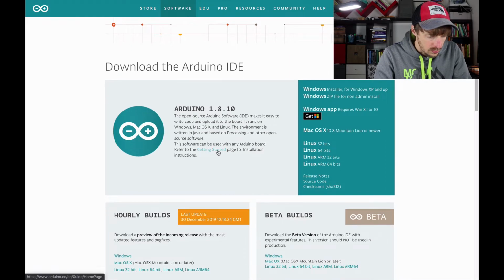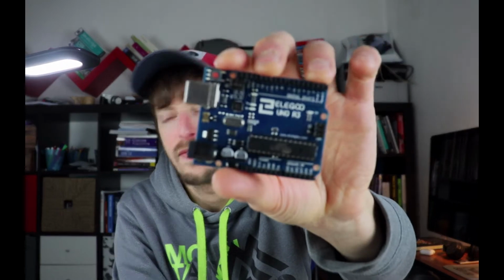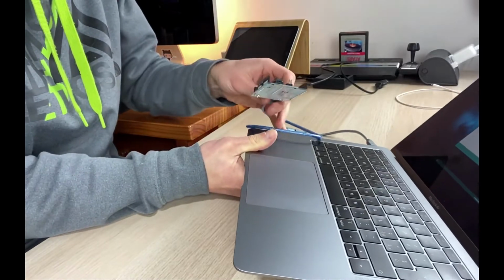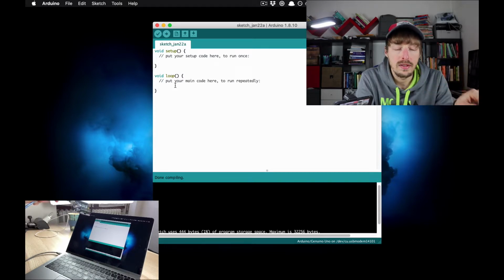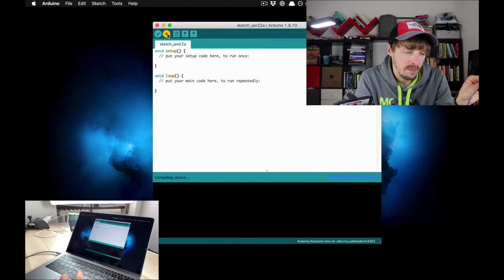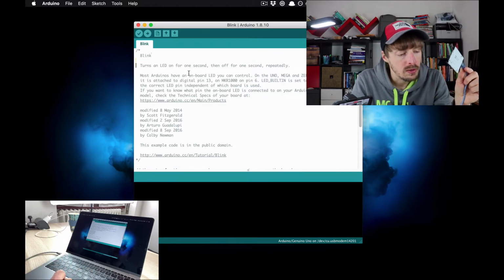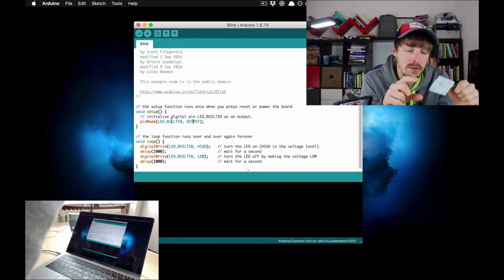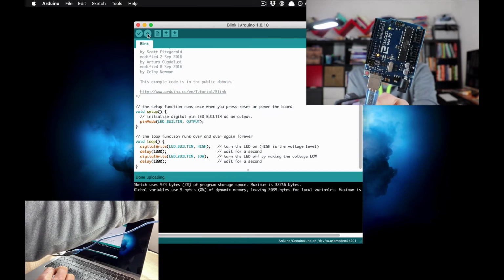How to make your first Arduino project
In this video I introduce how to work with Arduino, and I create the first program making the built-in led blink. Starting from the basics, soon we'll do more advanced projects!